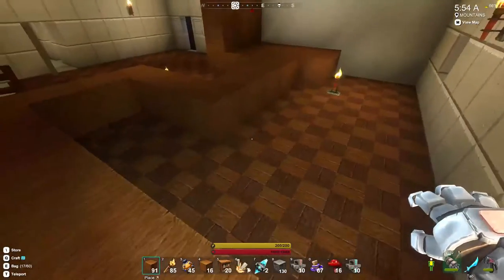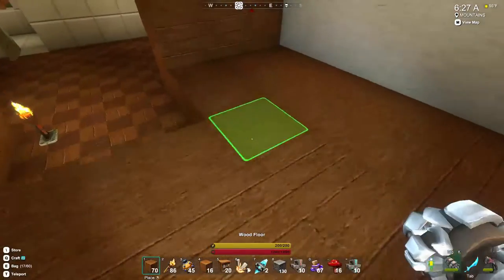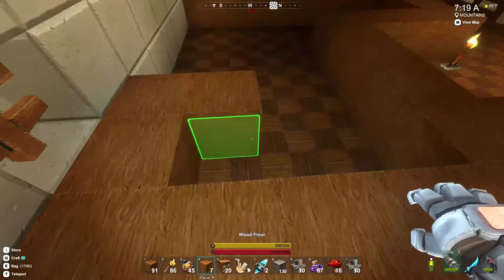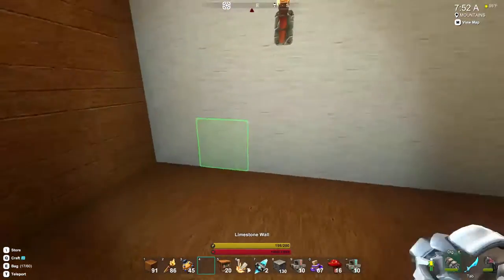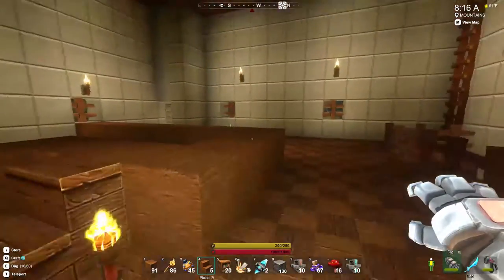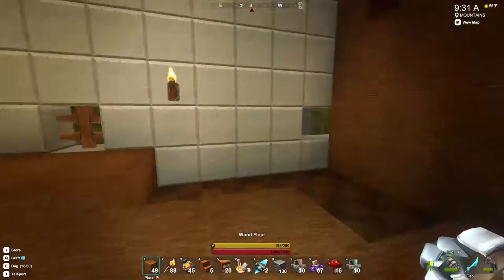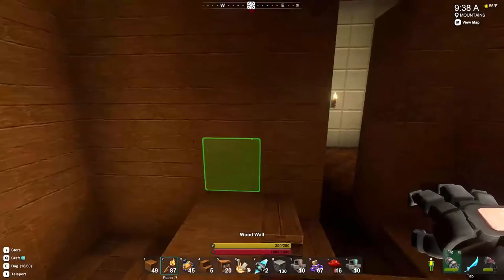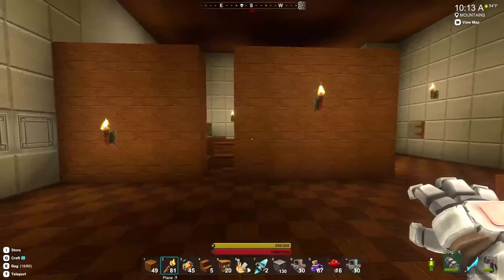Lets Play, Creativerse, Building a Castle Library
It's time to do some building inside the castle. Upstairs I'm adding a library to the inside. Including a raised floor and some new types of lighting